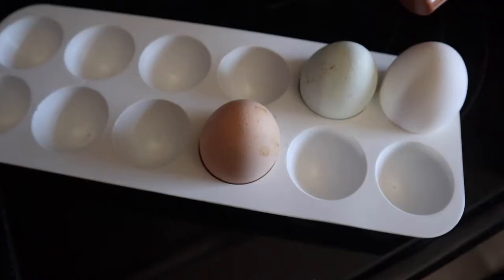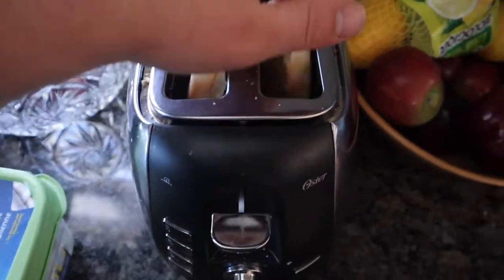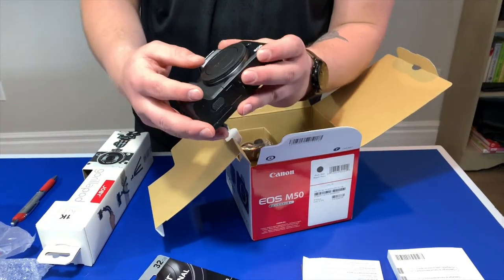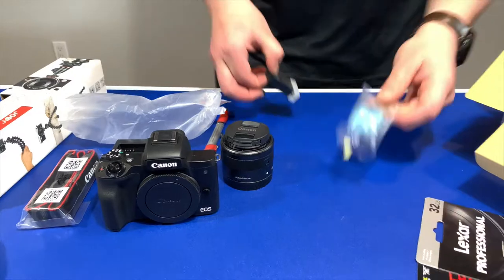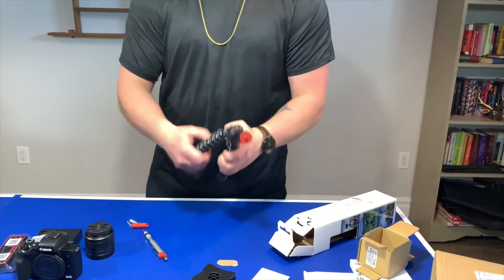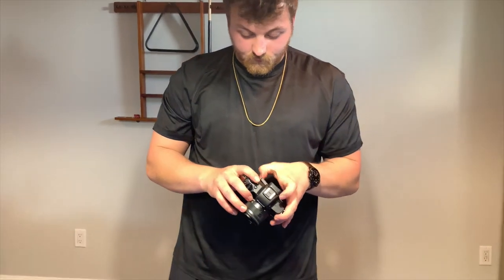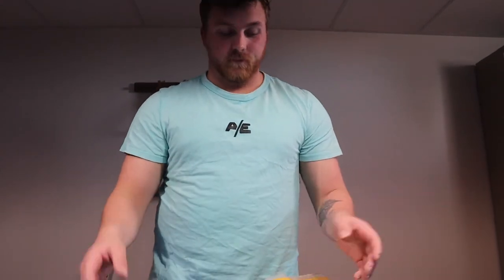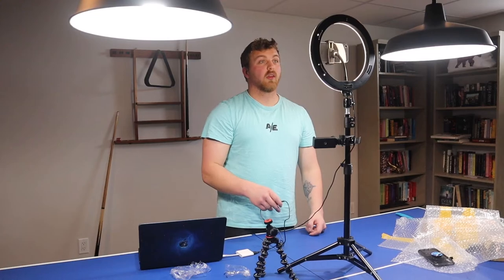Unpacking My Canon M50 Camera and More!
As you are aware I got a brand new Canon M50! and I am loving every shot! I can't not wait to show you guys. Isolation is getting very bored so I am super excited that I have a brand new camera to work with. Leave feedback in the comment section down below.